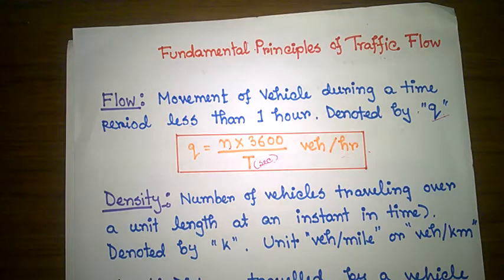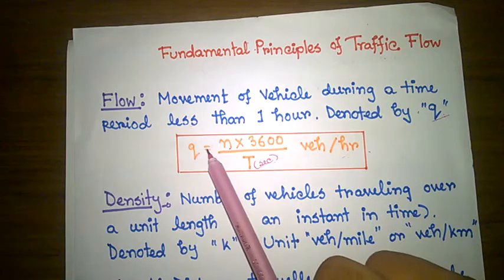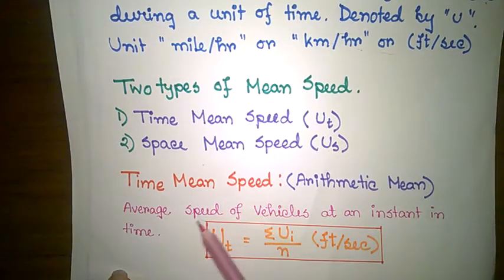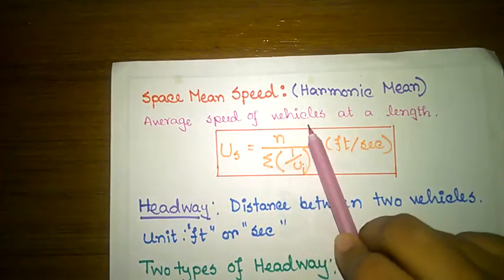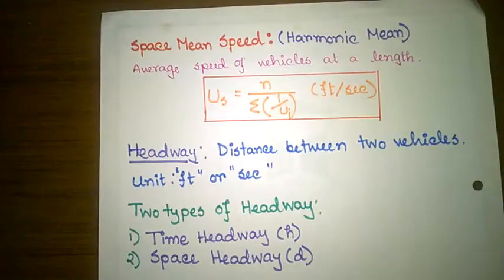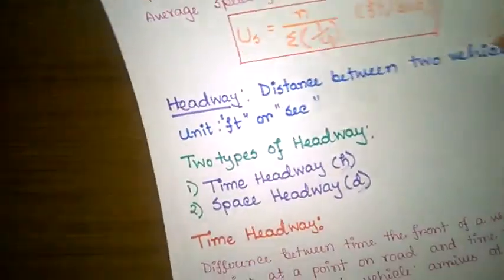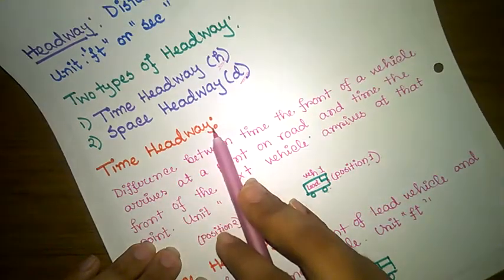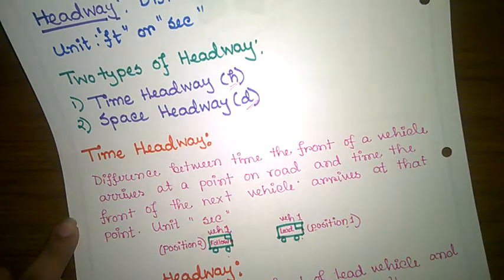Fundamental Principles of Traffic Flow Concepta Bangla Tutorial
Specially this video is very helpful for the Bangladeshi civil engineering students as the tutorial is in Bengali.

Happy learning :)